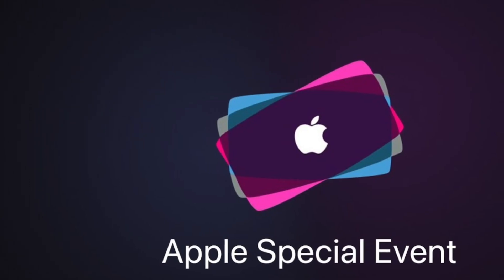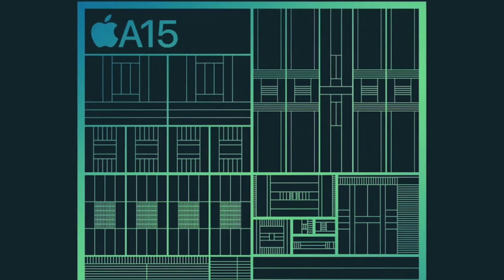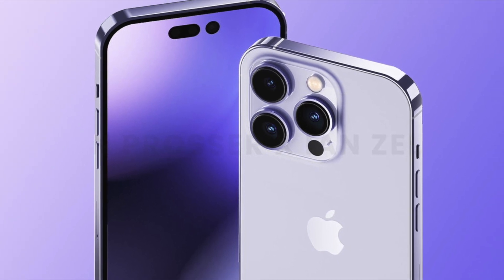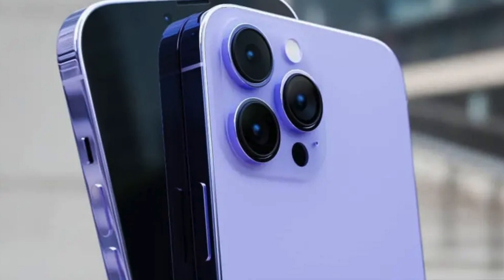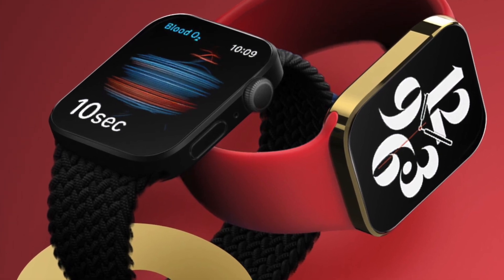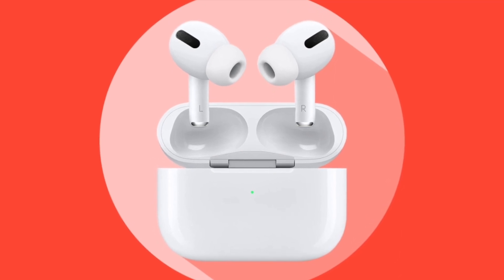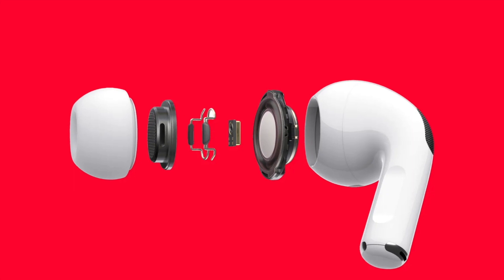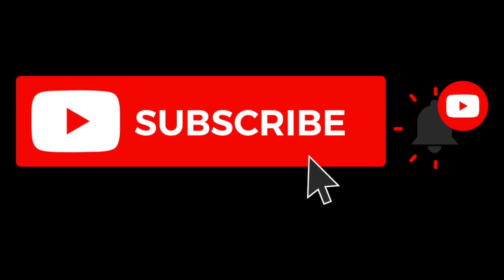Apple September 2022 Event - LATEST NEWS AND WHAT TO EXPECT!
Apple's September event is unofficially officially less or exactly a month away, so here is a video summarizing what we can expect from the event and the latest rumors on all of the tech we are expecting to see. Hope you enjoy!